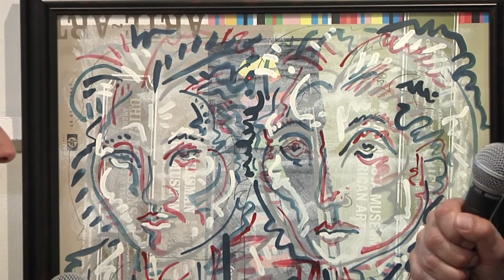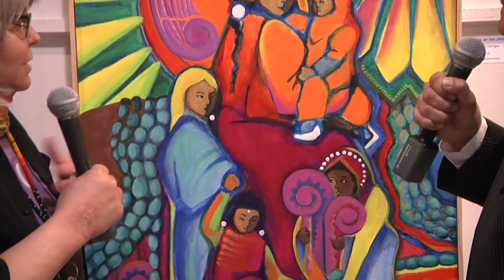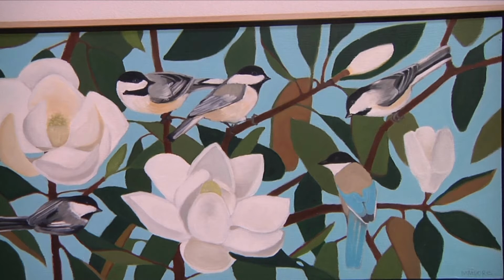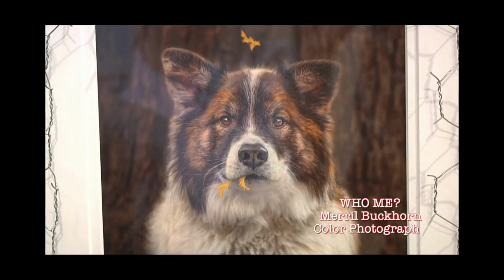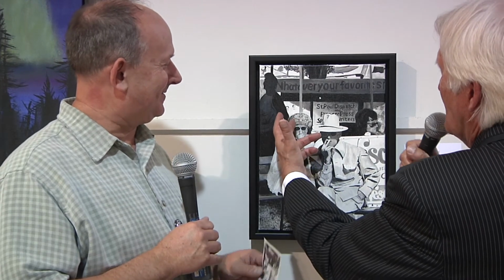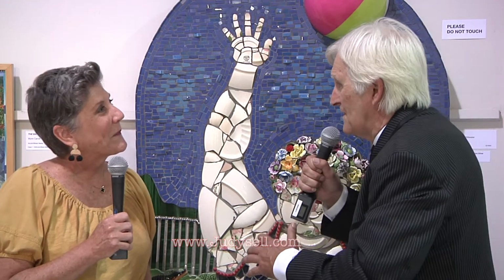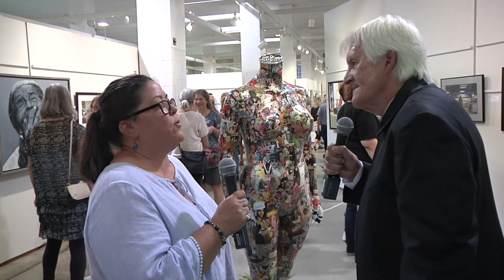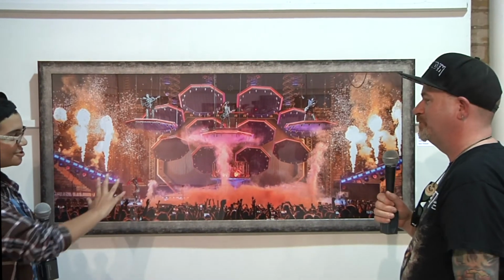Merry's Eclectic Interests 2019 MN State Fair Fine Arts Interviews Part 2 of 2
2019 MN State Fair Fine Arts Interviews of local artists:  Brent Beal,
Merril Buckhorn, MaryBeth Garrigan, Janell Hammer, Kyle Hansen, Trish Hollywood, Richelle Huff, Jimmy Longoria, Megan Moore, Deanne Parks, Mark Pearson, Judy Sell, and Paul Tierney.  Model: Chloe